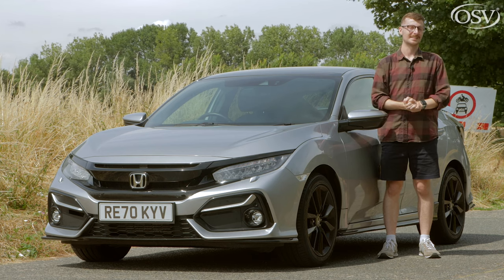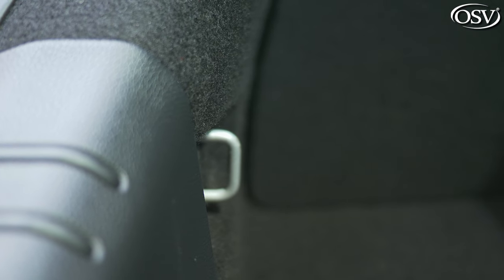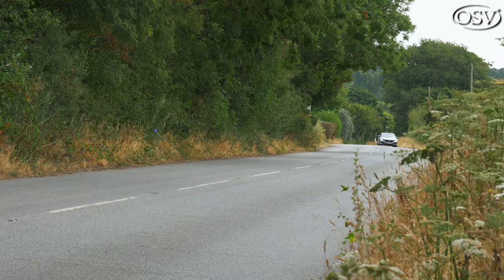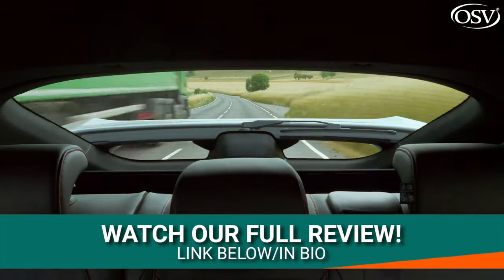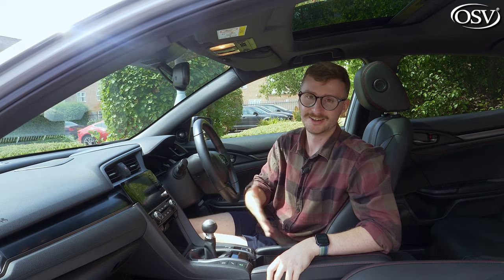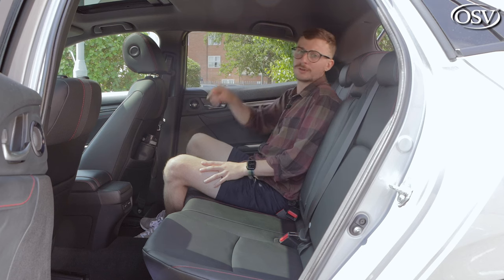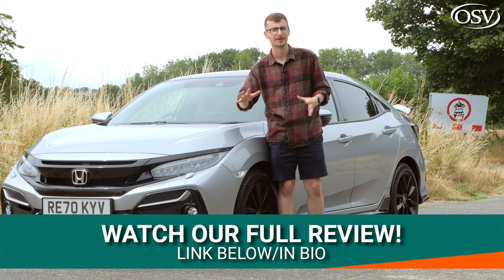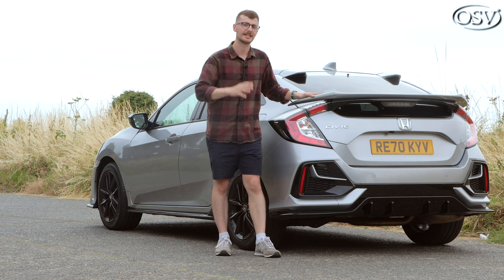Honda Civic UK Review 2022 Worth Buying One? | OSV Short Car Reviews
Could the Honda Civic be your perfect hatchback? to explore options with our team and discover your ideal model 🔍

Is there any reason to consider the Honda Civic in 2022?

Since its launch in 2016 the 10th generation Civic has stood out from the crowd with striking looks, generous cabin space and an engaging drive.

So, with the new version due to arrive soon, is it still a great option in the family hatchback segment? And how does the most up-to-date model compare to rivals like the VW Golf, Ford Focus and Audi A3? Tom has our verdict...

📩 Sign Up to our Newsletter for the latest special offers sent straight to your inbox